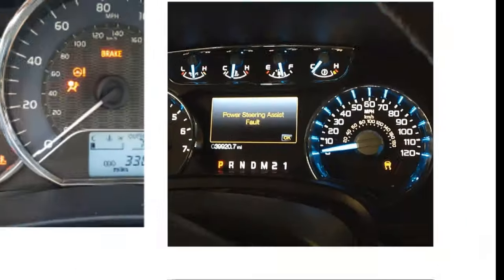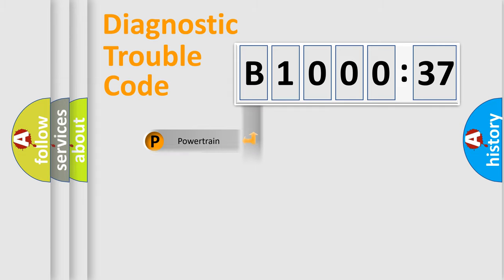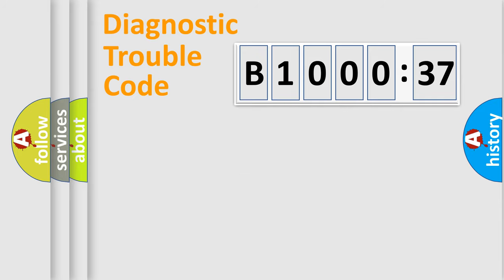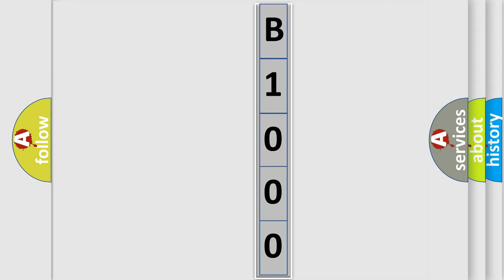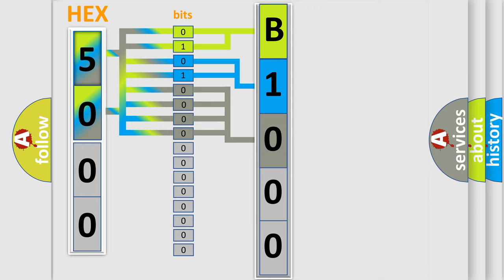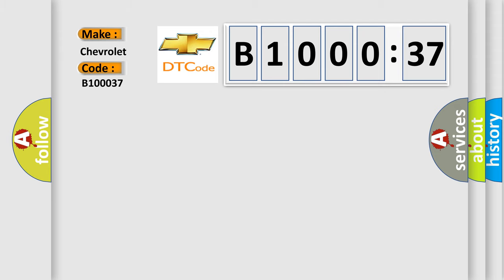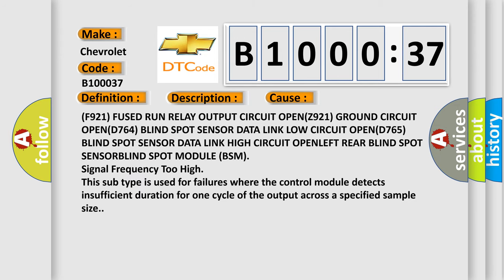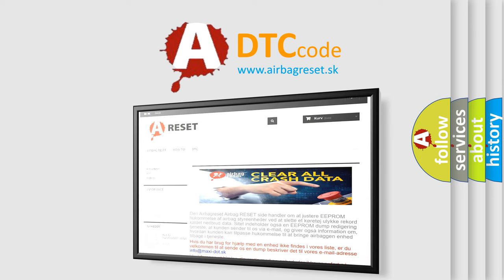DTC Chevrolet B1000-37 Short Explanation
Contents:
0:21 Basic DTC analysis according to OBD2 protocol standard.
1:48 Insight into programming
2:58 A diagnostically understandable description of the Diagnostic Trouble Code
3:05 Basic error definition

Make:
Chevrolet
Code:
B1000 37
Definition:
Lost Communication With Driver Side Blind Spot Sensor - Missing Message
Description:
Cause:
(F921) FUSED RUN RELAY OUTPUT CIRCUIT OPEN(Z921) GROUND CIRCUIT OPEN(D764) BLIND SPOT SENSOR DATA LINK LOW CIRCUIT OPEN(D765) BLIND SPOT SENSOR DATA LINK HIGH CIRCUIT OPENLEFT REAR BLIND SPOT SENSORBLIND SPOT MODULE (BSM)
Failure Type: